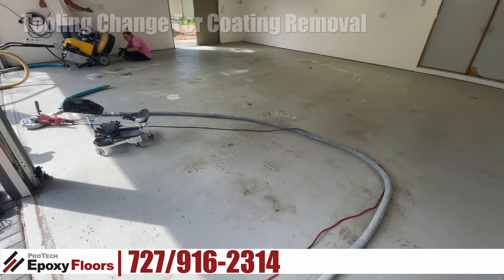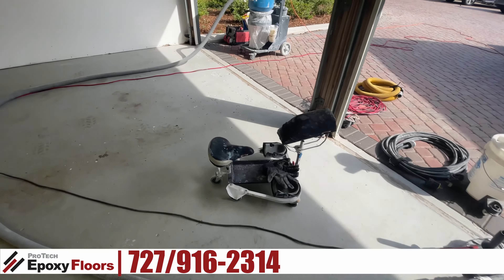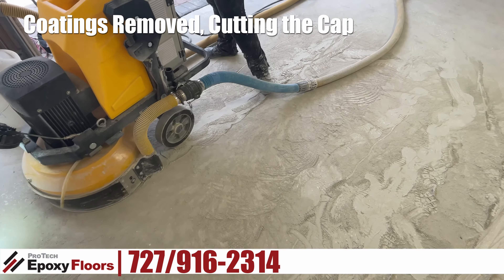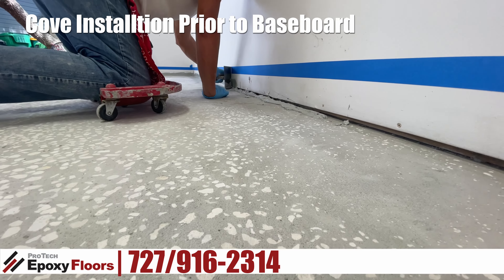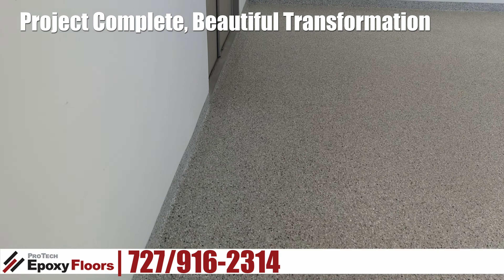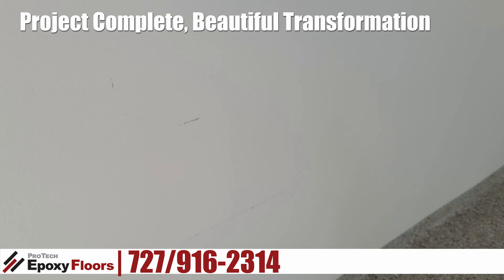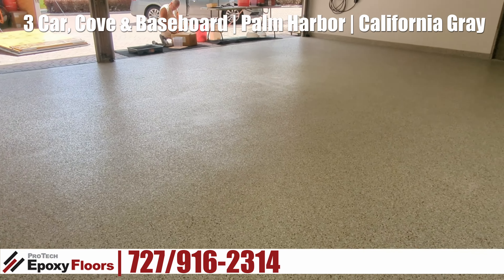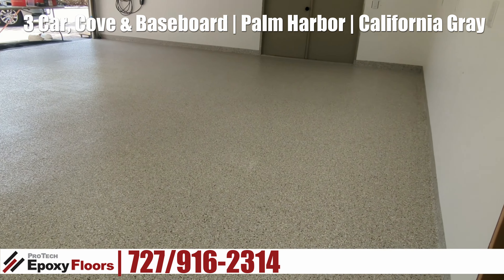3 Car Garage Epoxy Floor with Cove & Baseboard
Installation of a 3 car garage in Palm Harbor, FL. In addition to the epoxy floor, there was also a cove and baseboard finish installed. The cove filled the void between the floor and the wallboard. Then a baseboard finish was installed over the cove for a seamless finish. Small repairs, industrial grade epoxy, full broadcast color blend "California Gray".  Smoothed and a durable UV stable polyaspartic topcoat.